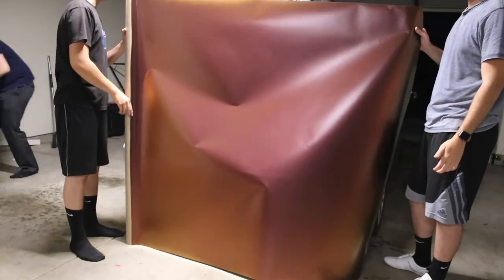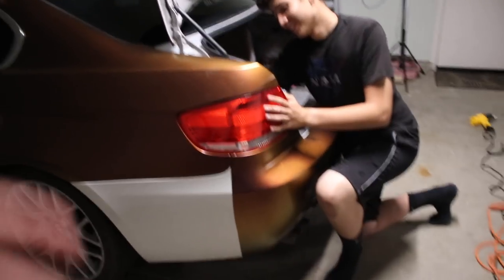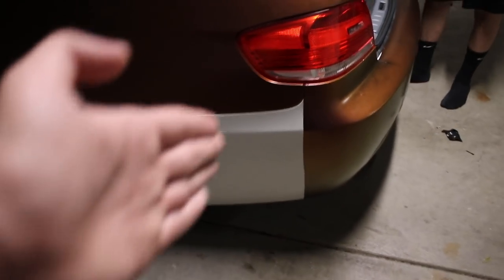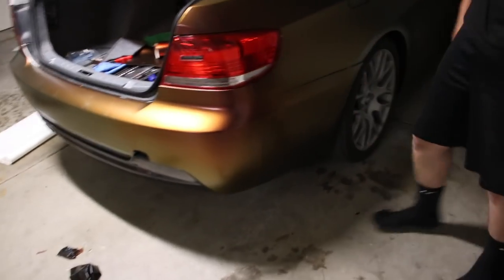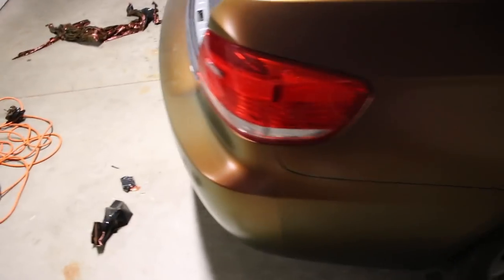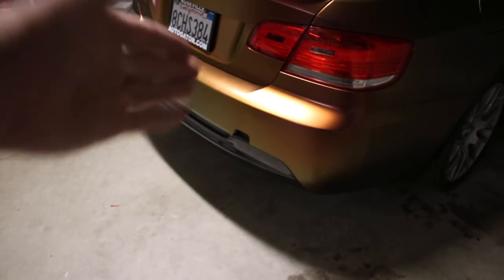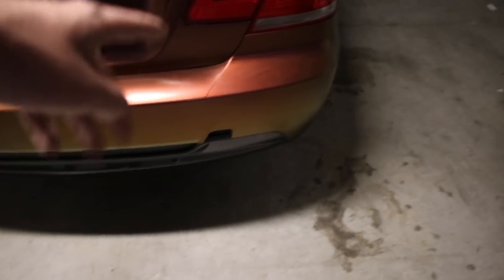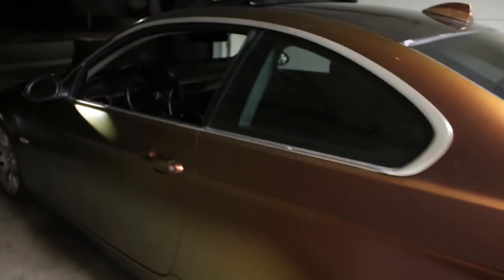THE WRAP IS COMPLETE 100%! (Working with what we have)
Just got news after editing this video, update to whats happening in the next one love you all. It works and saves us money for now, not that bad tbh but definitely not keeping it this way.

My Gear "HELP A BROTHER OUT LOL":
50mm lense
18-55mm lense

WRAPPING BUMPER USING LITTLE WRAP AS POSSIBLE!